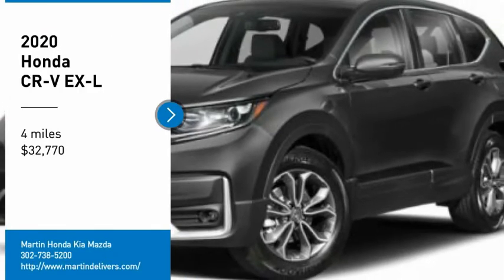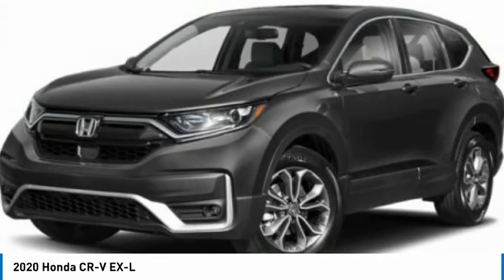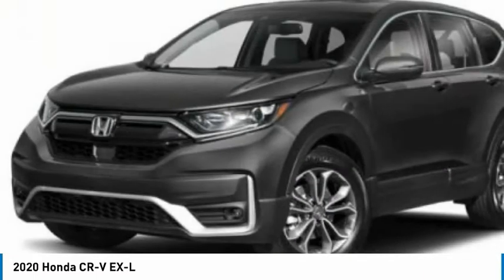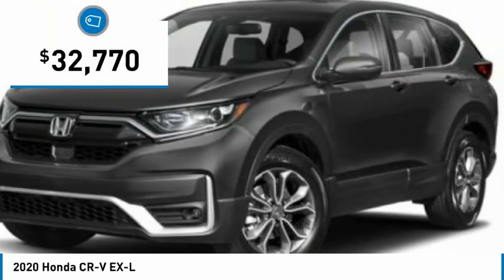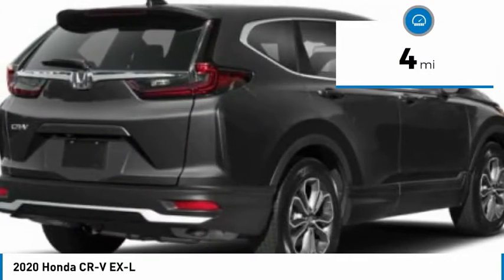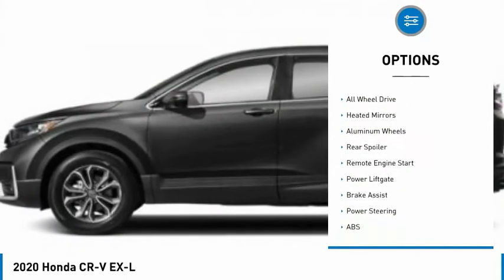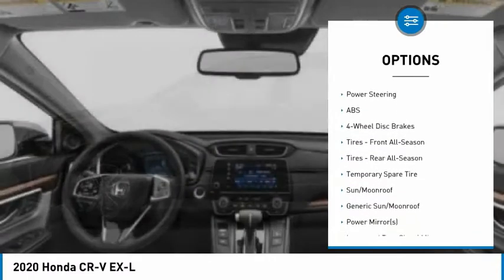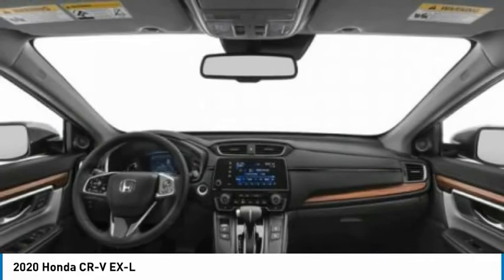2020 Honda CR-V Martin Honda Kia Mazda H204978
2020 Honda CR-V EX-L

You'll love this 2020 Honda CR-V. This is a sport utility you'll want to take home. Call and get in touch with Martin Honda Kia Mazda directly, and be the first to open the sport utility door today!